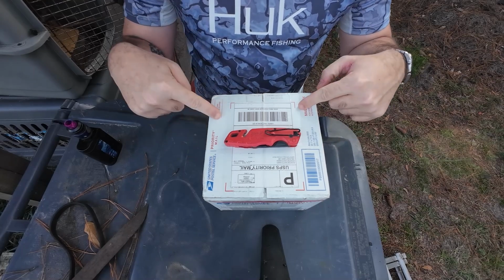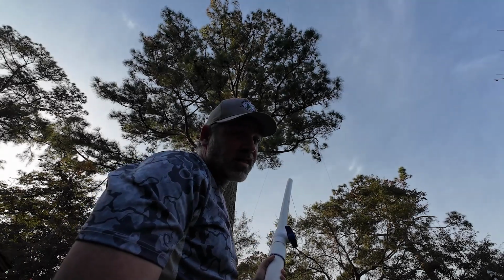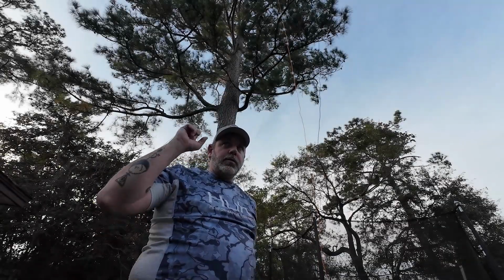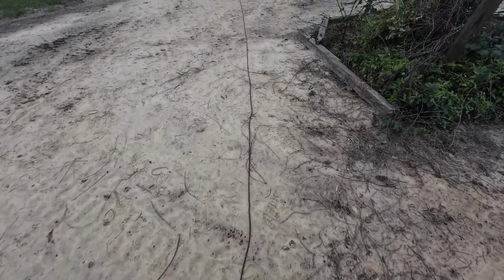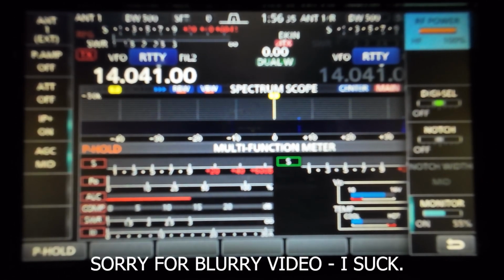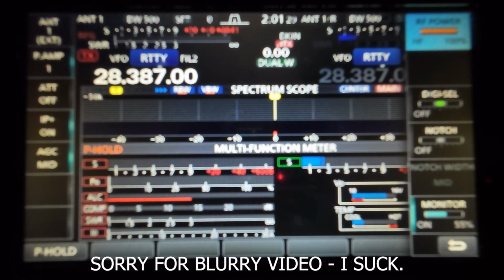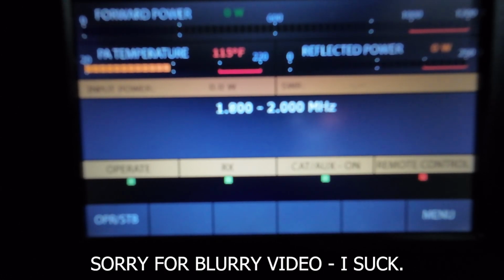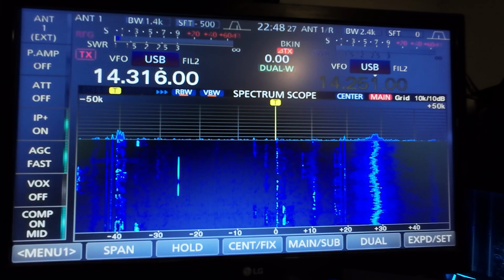The KO4FSZ 1500W 80-10 EFHW Antenna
Setup and test of the new KO4FSZ 1500W 80-10 EFHW Antenna

131 feet wire length